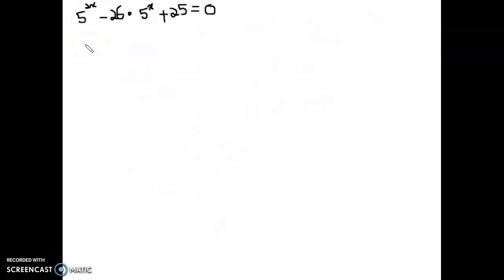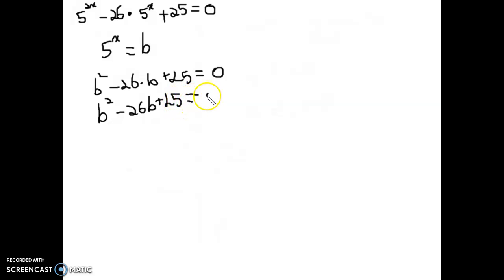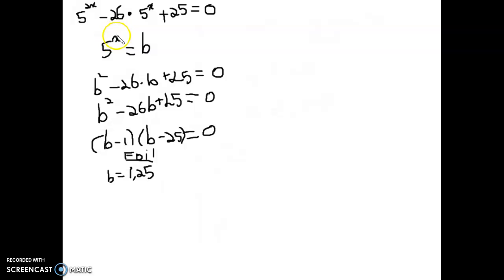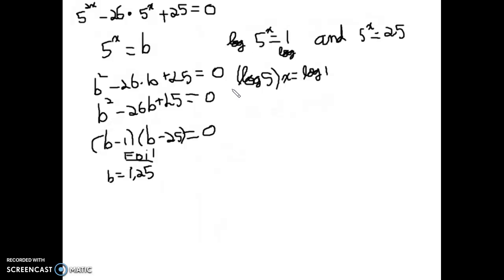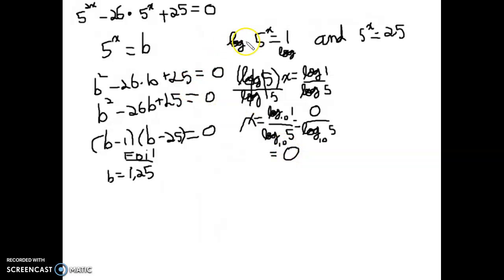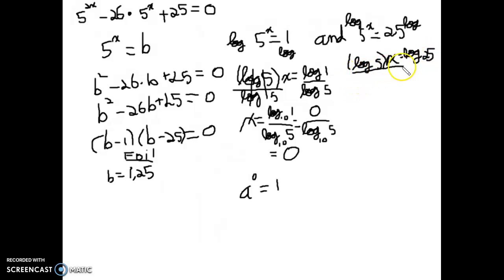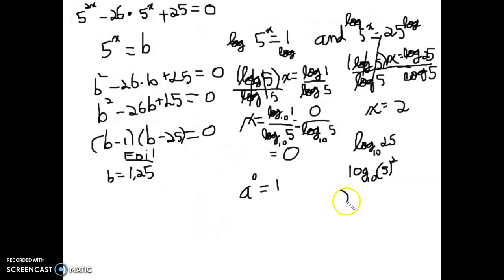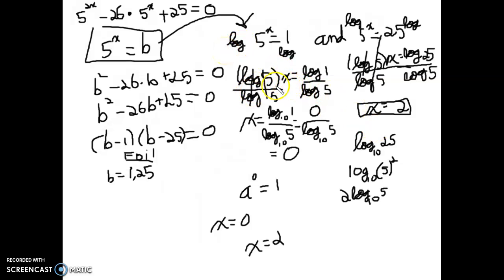Solving Logarithmic Equations by Substitution